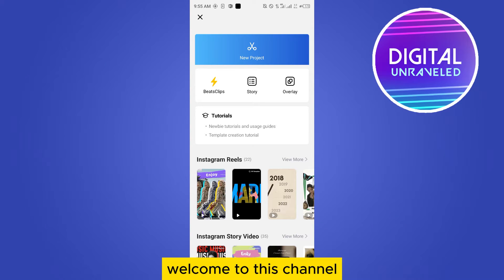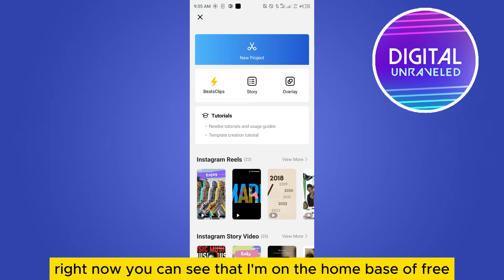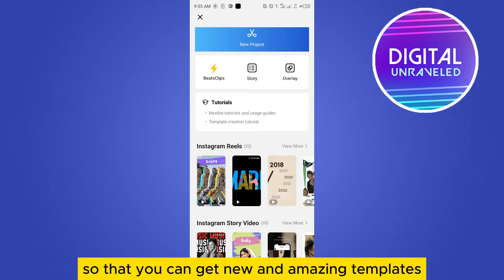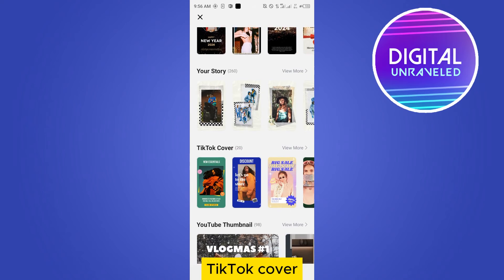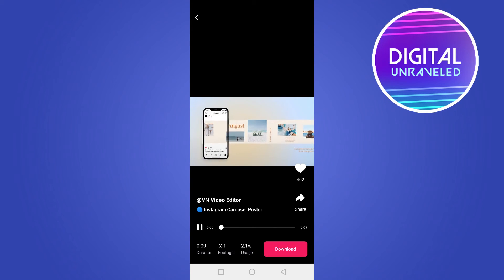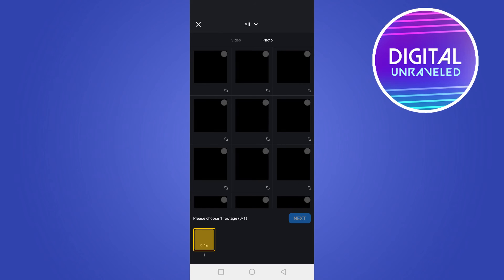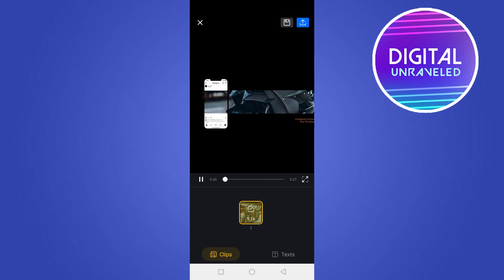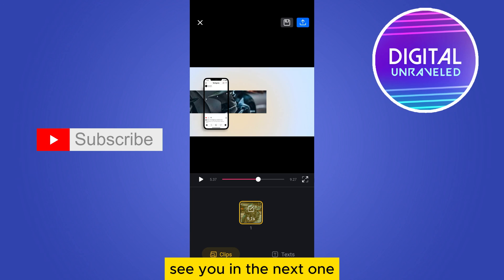How To Get Template In VN App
Learn How To Get Template In Vn App